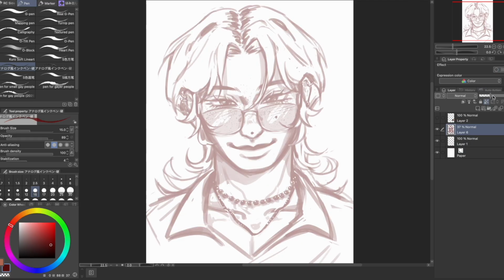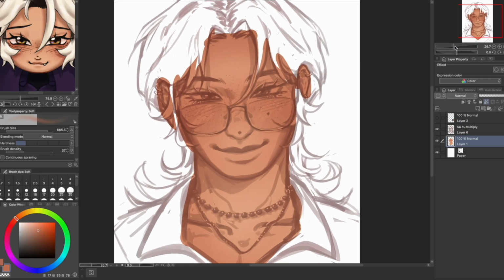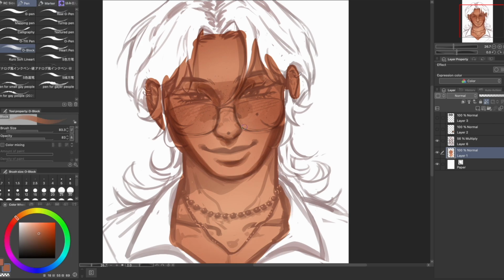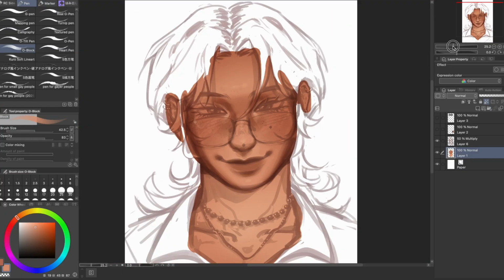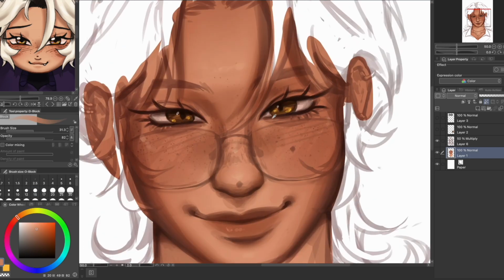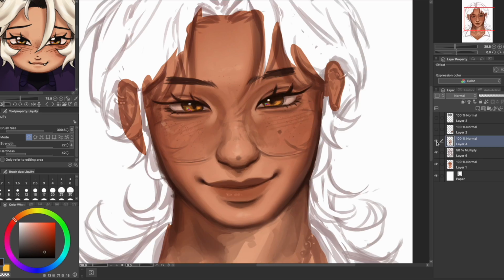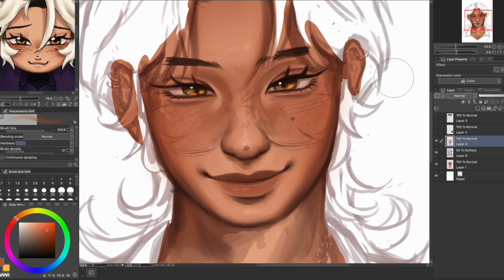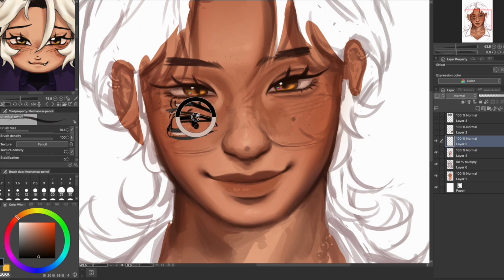a tutorial on how to render skin by someone who should not be giving tutorials on how to render skin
hi friends I’ve had a few people over the last like year maybe ask how I render skin specifically and I never really got around to doing so because every time I tried i realised I was hopeless at it. but this time I decided it was time I just did my best so here is an INCREDIBLY low quality tutorial/explanation of my process that may or may not help you!

please note this is not comprehensive at all and upon editing I realised I missed a loooot of tips or advice that I use so if u have questions do not hesitate to ask and I will do my best to answer ! happy drawing!